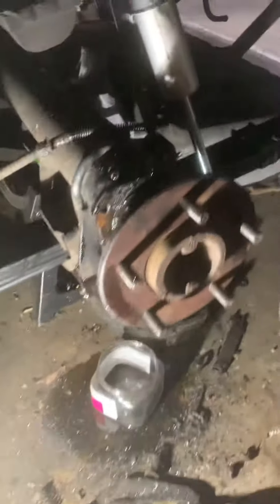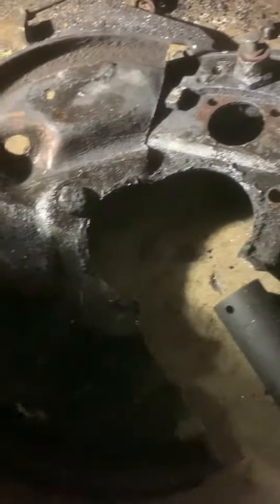2nd Gen F body brake upgrade! Watch this before you try this!!!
My theory was correct!